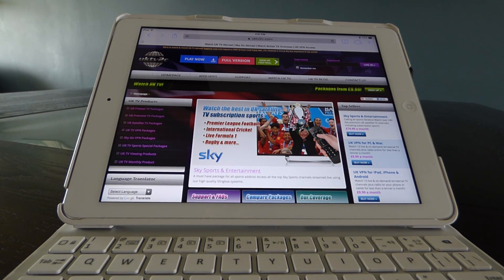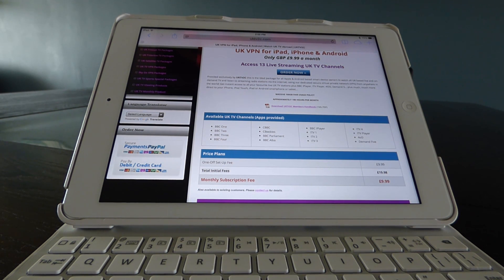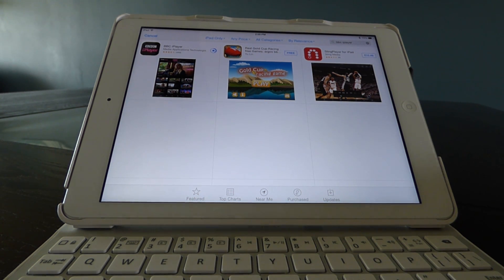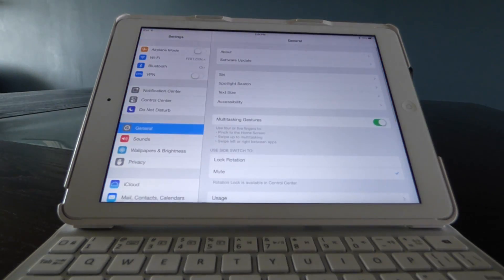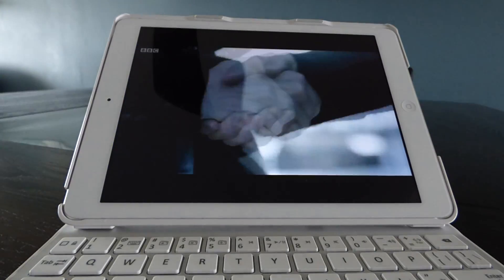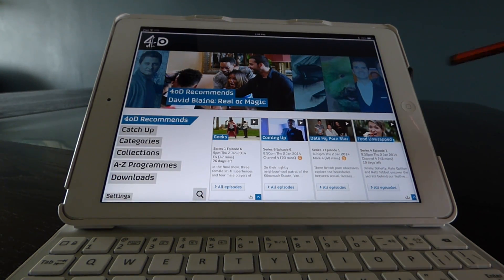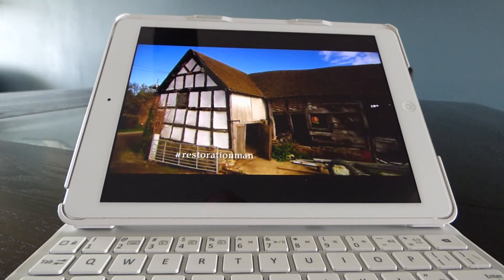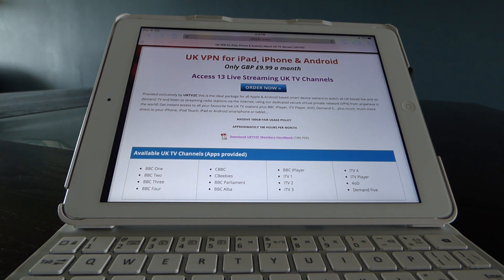Watch UK TV abroad on iPad using a VPN - UKTV2C.com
We demo how to watch UK TV using all on-demand iPlayer sites abroad on an Apple iPad using our fast and secure UK based VPN access. This step-by-step video shows how you can start watching all your favourite UK TV channels overseas.

For more information on our UK VPN packages, just where you can sign up and start watching. So don't delay - join today to watch UK TV abroad.